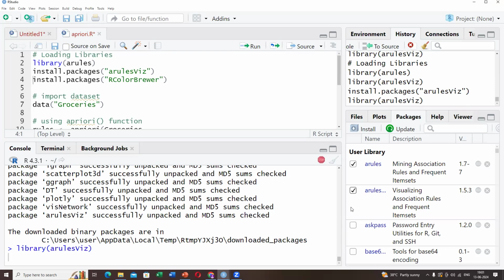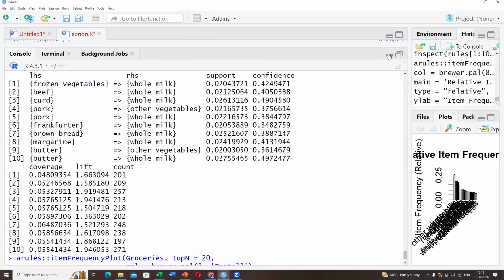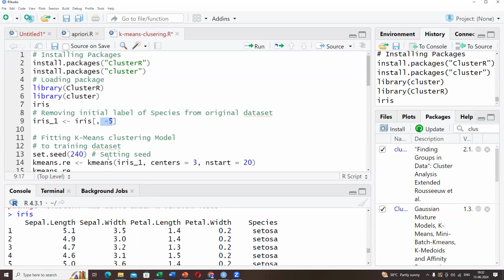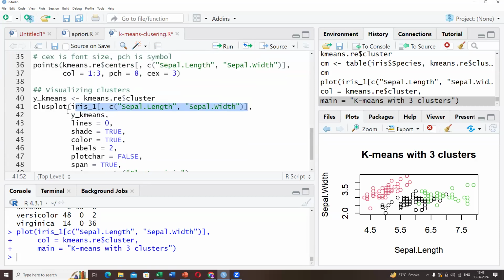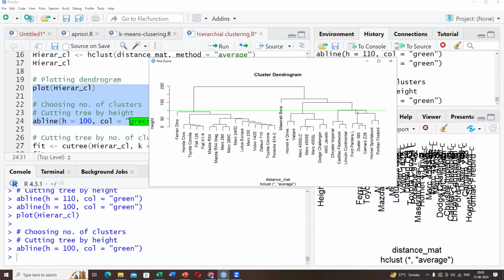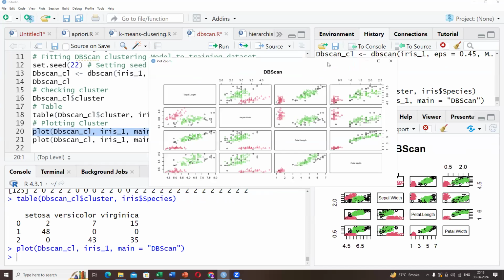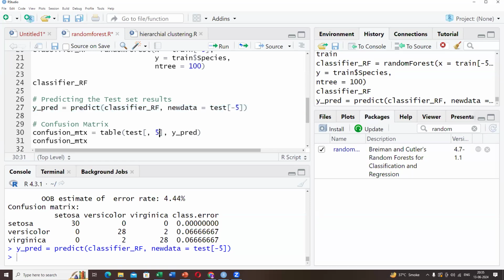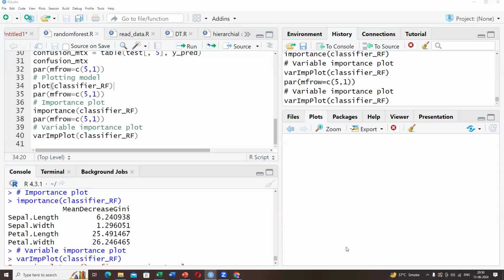Clustering Techniques: Unsupervised Learning using R Programming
K-means clustering
Hierarchical Clustering
Density based Clustering (DBSCAN)